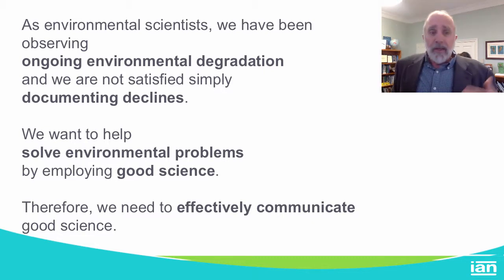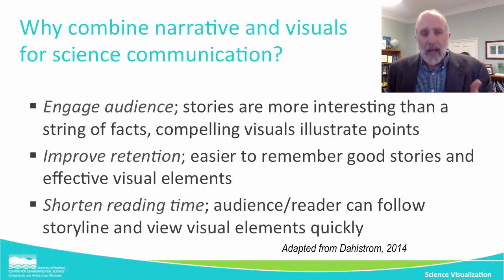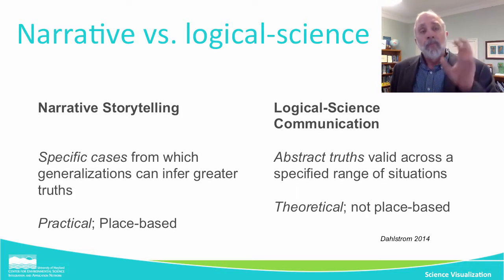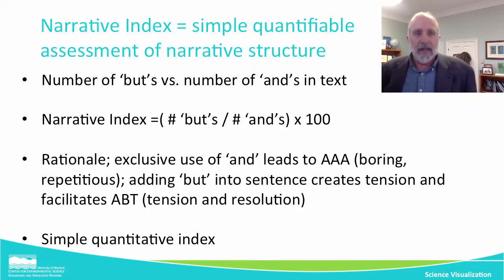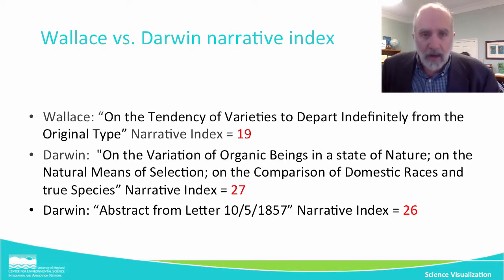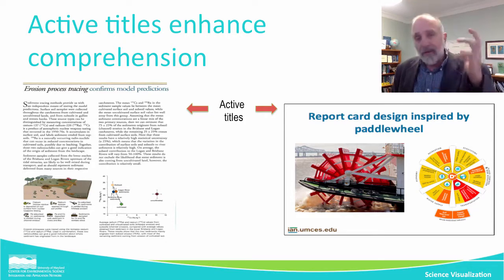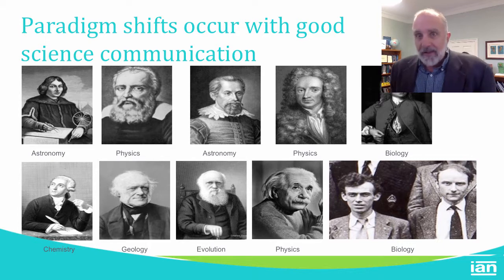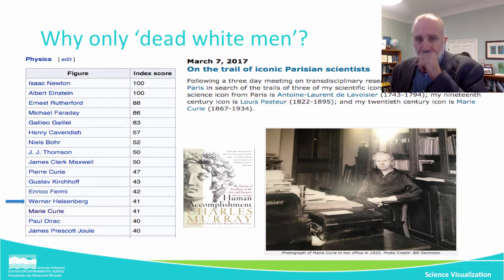Science Visualization: Science Narratives and Visuals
Science Visualization Week 2 lecture by Dr.  Bill Dennison

Table of Contents:

00:33 - The most important goal in communicating science is . . .
01:05 - Storytelling and visualizations are the most ancient forms of human communication

01:39 - and our brains are hardwired to respond to stories and to visualizations

02:30 - Why combine narrative and visuals for science communication?
03:07 - Science and storytelling
are linked
03:58 - Narrative vs. logical-science
04:30 - Narrative stories have similar essential elements
04:48 - Storytelling approach used
in TED talks
04:59 - There are many forms of visuals that can be used, including photos, conceptual diagrams, maps, graphs, videos

05:10 - There are many forms of visuals that can be used, including photos, conceptual diagrams, maps, graphs, videos

05:19 - There are many forms of visuals that can be used, including photos, conceptual diagrams, maps, graphs, videos

05:28 - A diversity of visual elements enhances the appeal of science communication

05:39 - Randy Olson introduced the ABT format:
. . . and . . . but . . . therefore . . .
07:02 - The ABT format (“. . . and . . . but . . . therefore . . .” template) provides compelling narrative structure

07:24 - Narrative Index = simple quantifiable assessment of narrative structure
07:52 - Charles Robert Darwin
08:33 - Alfred Russel Wallace
08:58 - Simultaneous publication in J Proc Linnean Society; 1858
09:25 - Controlled ‘experiment’
09:41 - Wallace vs. Darwin narrative index
10:02 - Wallace: Narrative Index
10:13 - Darwin: Narrative Index
10:22 - Narrative structure applies to science and politics
11:31 - Active titles enhance comprehension

12:12 - Science narratives should focus on informing audience

12:45 - Where do you start a presentation?
12:59 - Where do you start a presentation?
Start with ‘why’
13:04 - Biological basis for starting with ‘why’
13:36 -
16:39 - Why only ‘dead white men’?
17:21 - Who will lead the next paradigm shift to sustainability?